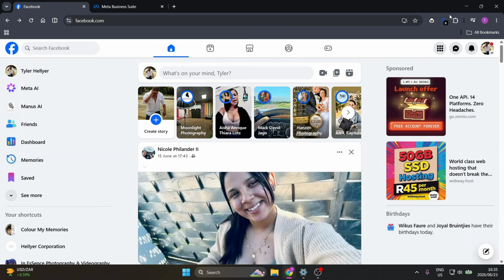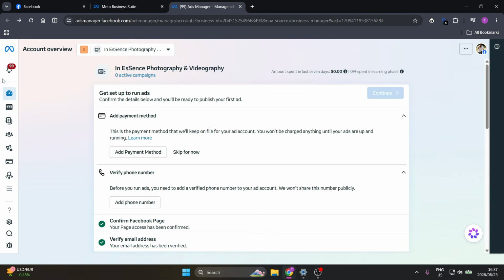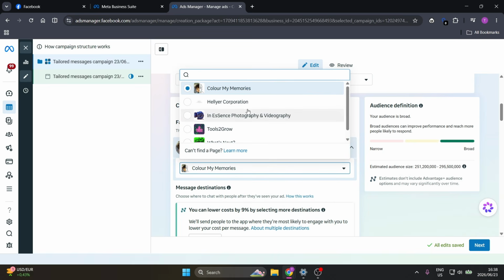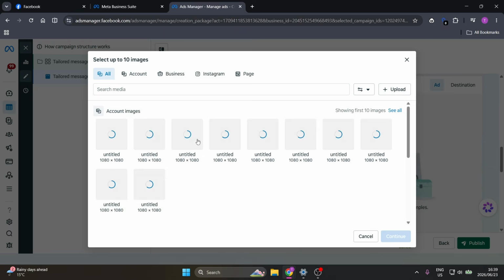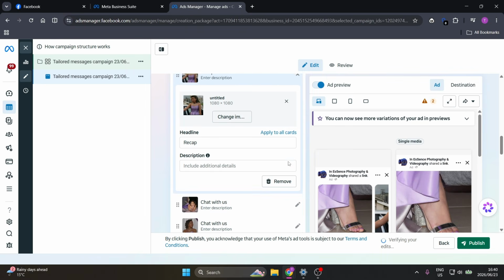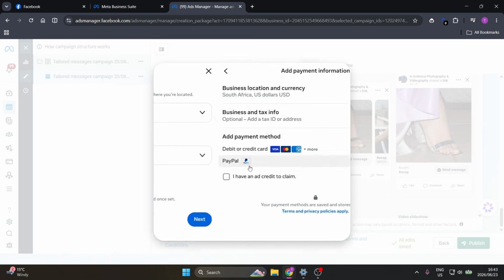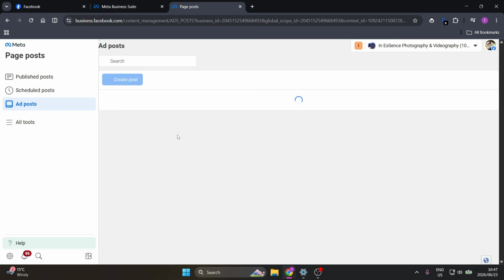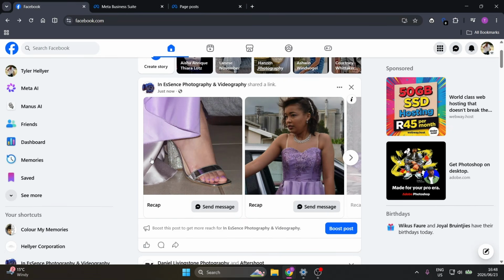How to Post Carousel on Facebook in 2026 Updated | Facebook Tutorial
In this video, “How to Post Carousel on Facebook | Facebook Tutorial”, you’ll discover how to create engaging multi-image or multi-card carousel posts that grab attention and drive more interaction. You’ll learn how to add multiple images or links in a single post and arrange them in the right order for maximum impact.
 Whether you’re posting from a tool that supports carousel or setting it up through Facebook’s creative options, this guide keeps the process simple and clear.

What you’ll learn in this video:
✅ How carousel posts work and when to use them on Facebook.

✅ How to create a carousel-style post from the compose screen step by step.

✅ How to add multiple images or cards and reorder them.
✅ Tips to write headlines and captions that make people swipe through each card.

✅ Best practices so your carousel looks clean and professional on mobile and desktop.

📈 Creators and marketers who want higher engagement
🛍 Small business owners showcasing multiple products
🧑‍🎓 Beginners who want to try more advanced post formats
💻 Anyone who wants their Facebook posts to look more interactive and polished

Instead of posting one image at a time and losing momentum, carousel posts let you tell a story, show step‑by‑step processes, or display multiple offers in a single scrollable unit. Once you learn this method, you’ll be able to create posts that stop the scroll and keep people swiping through your content. Watch through to the end for extra layout and copy tips that make your carousel stand out.